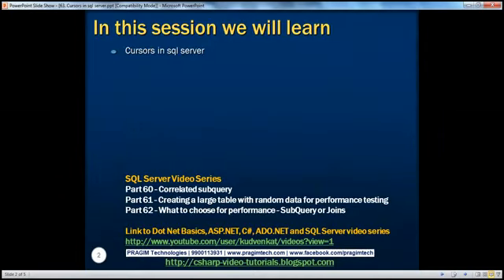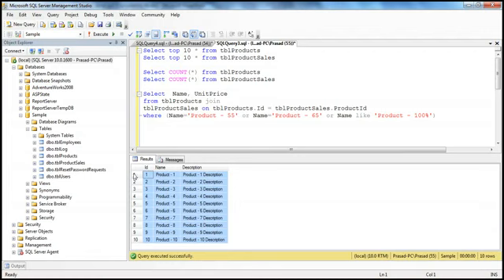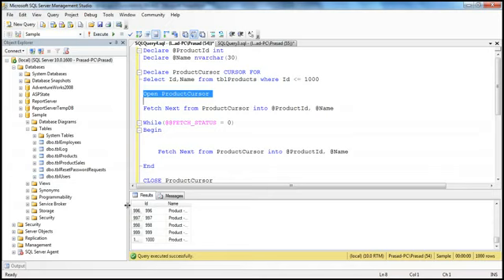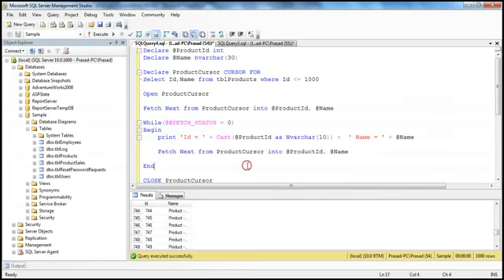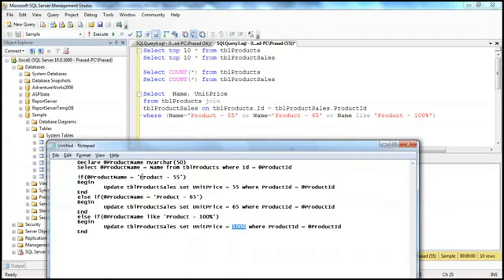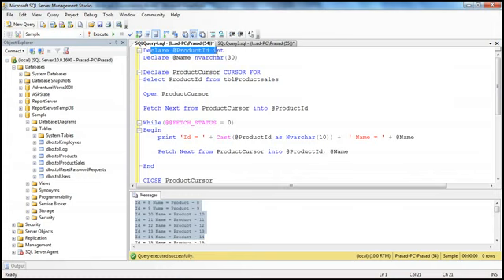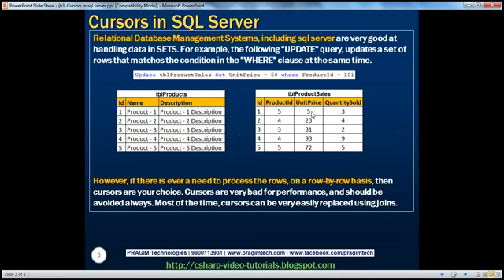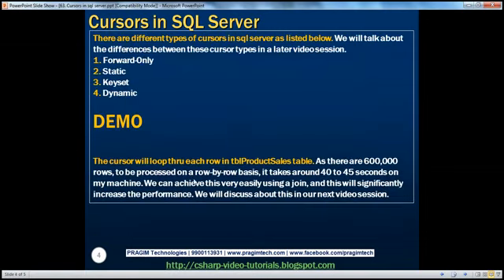MYSQL SESSION CURSORS in SQL serveR